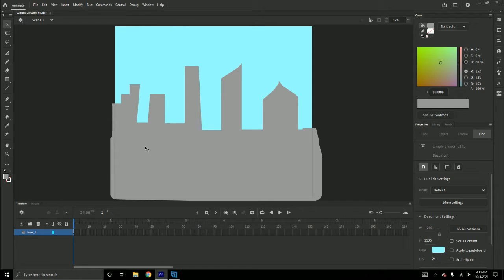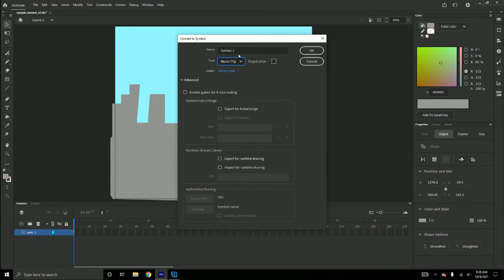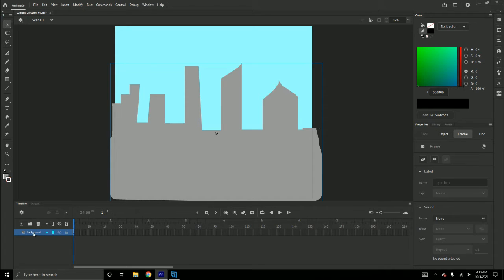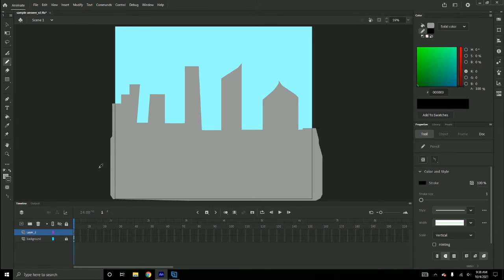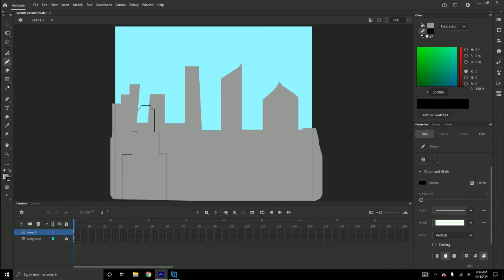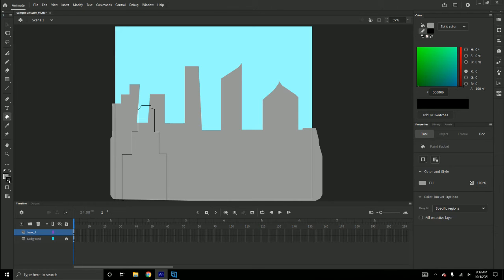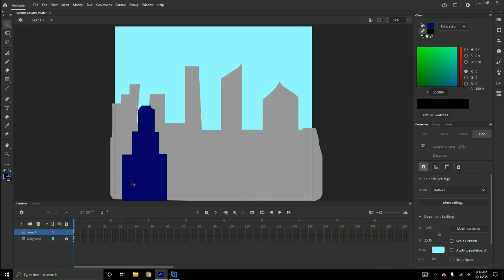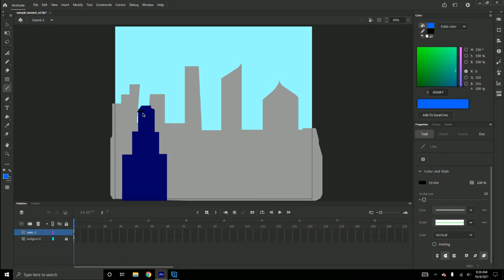camera movements PART 2 buildings